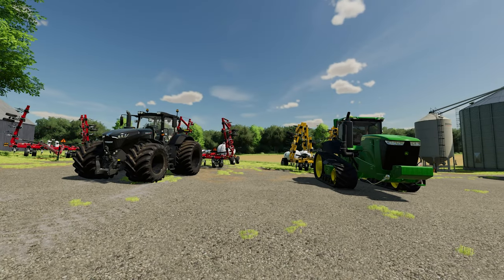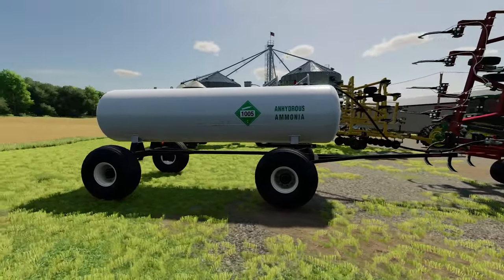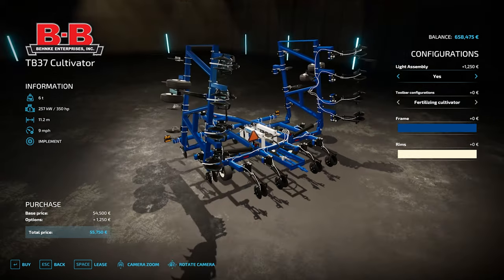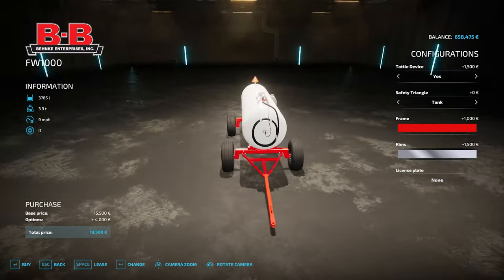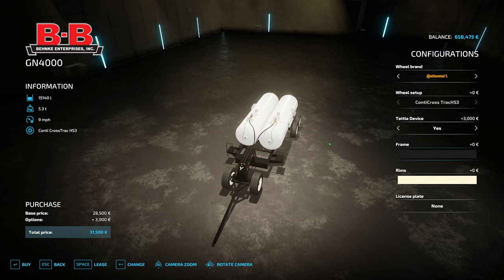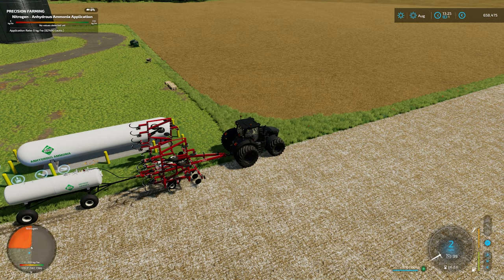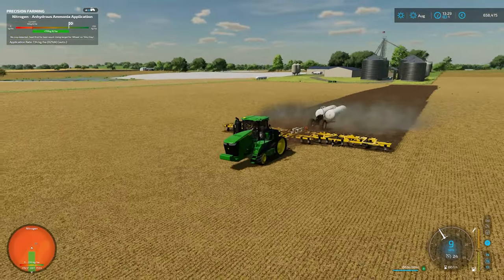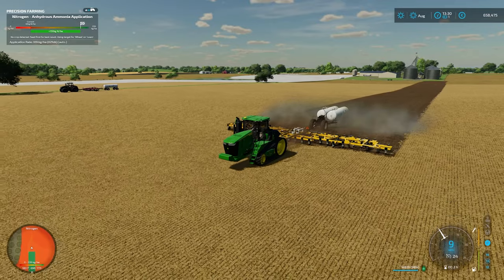Mod Review - Collins Custom - Anhydrous Pack - Big Update - FS22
Collins Custom Modding has made some great updates to the brilliant Anhydrous pack they released last summer, I'm going to take a look at some of the updates and give them a test.

If you want to download this mod, you can do from the Collins Custom Modding Itch.io

Be sure to download Fusion Simulations Dry Corn and Anhydrous mods too, which are both available in the Modhub.

Repeat Title